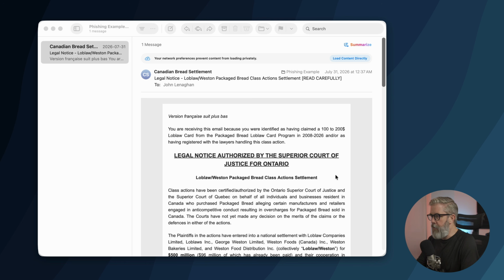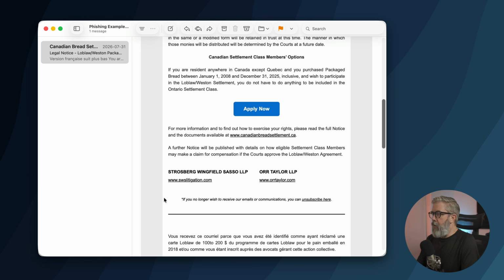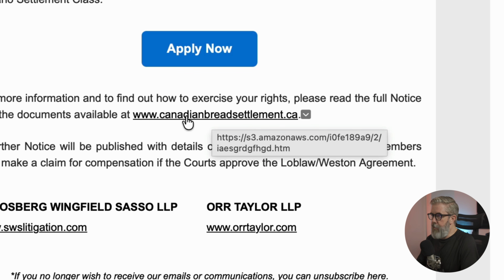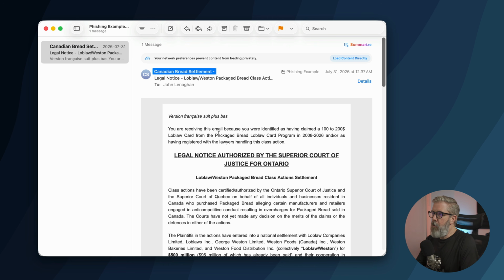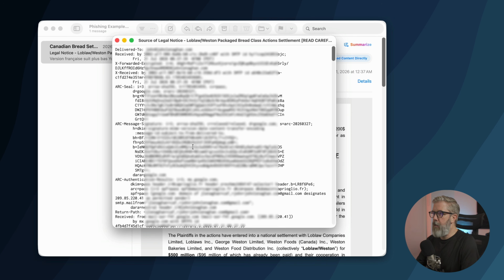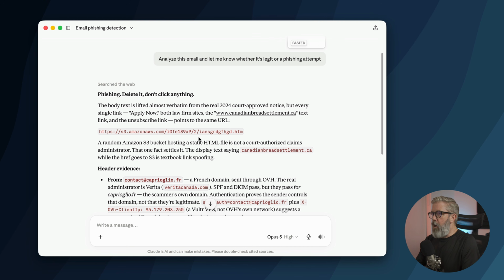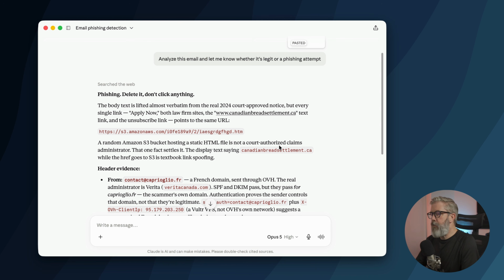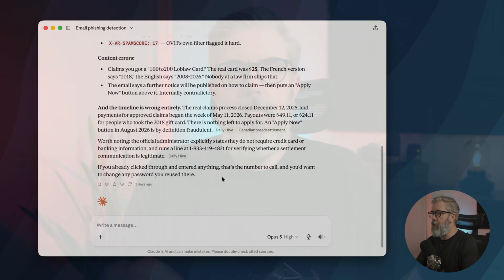Is This a Scam? How to Spot Phishing Emails in Apple Mail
Have you ever opened an email that looked completely legitimate - the right logo, the right name - and couldn't tell if it was real or a phishing attempt? In this video, I'll show you how to spot phishing emails in Apple Mail.

When it's still not clear, I'll show you how to use an AI tool like ChatGPT or Claude to get a definitive read on whether it's safe.

⚠️ Don't click links in emails you're unsure about. When in doubt, go directly to the official website or app instead of using the link in the email.

TIMECODES:

0:00 Introduction
1:45 Check the sender address
2:22 Check for misleading links
4:26 Using AI to dig deeper
7:58 Wrap-Up